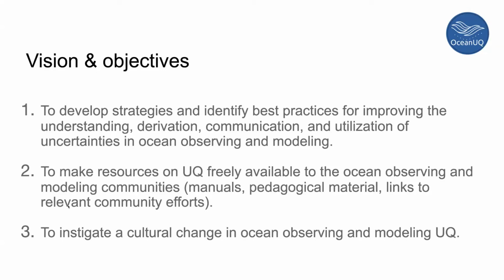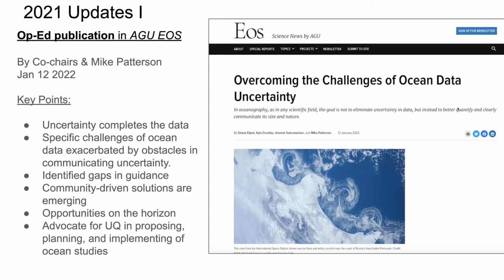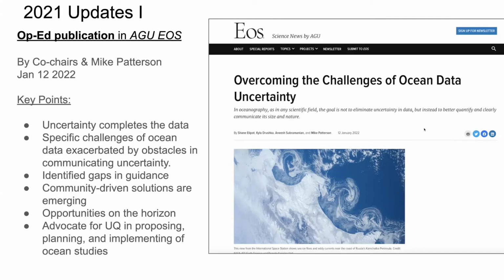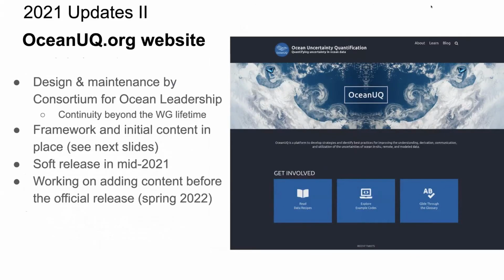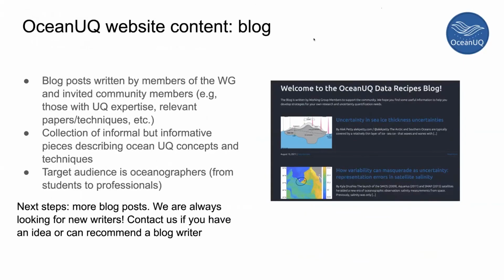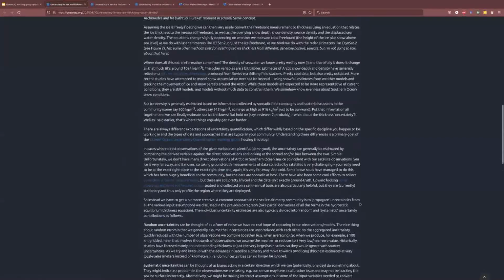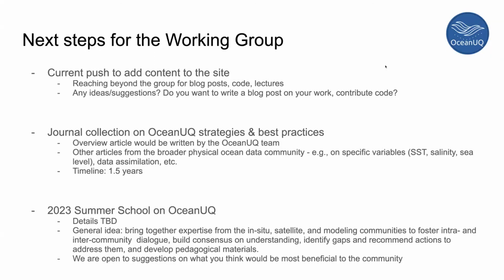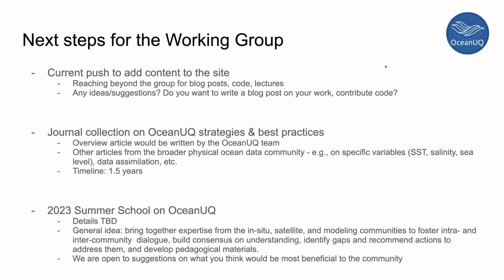US CLIVAR OceanUQ Working Group 2022 Update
Part of the Pre-Summit Webinar Series for the 2022 US CLIVAR Summit. Kyla Drushka, Shane Elipot, and Aneesh Subramanian, co-chairs of the Ocean Uncertainty Quantification (OceanUQ) Working Group, gave an update on the Working Group activities and its future plans.